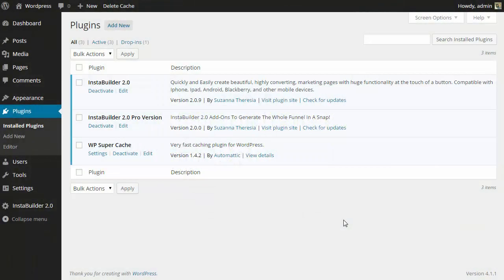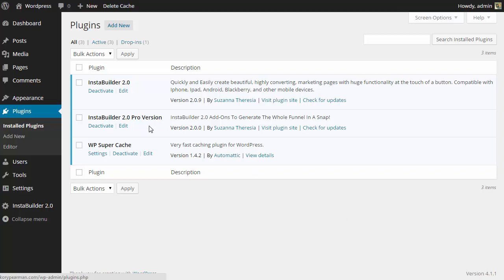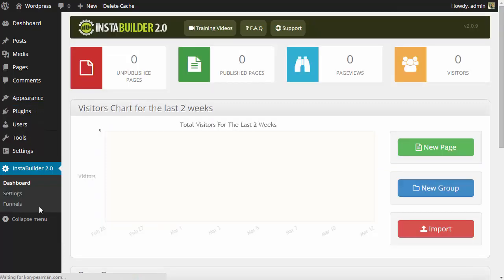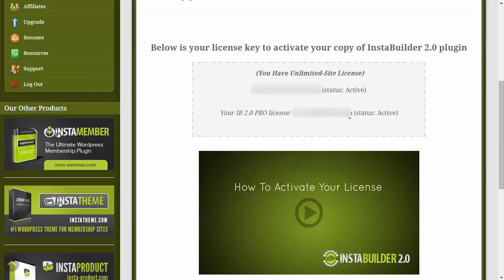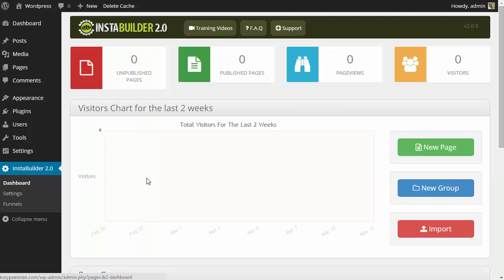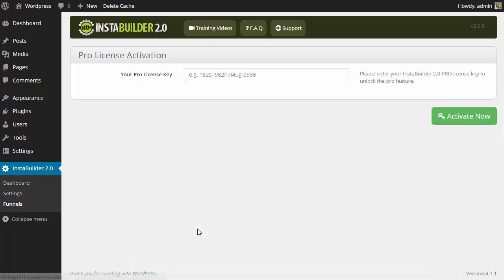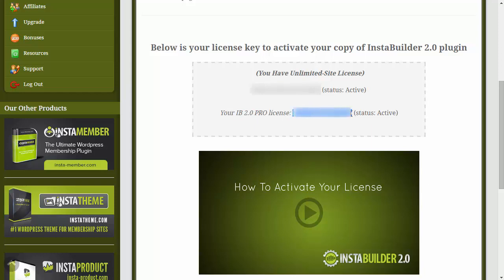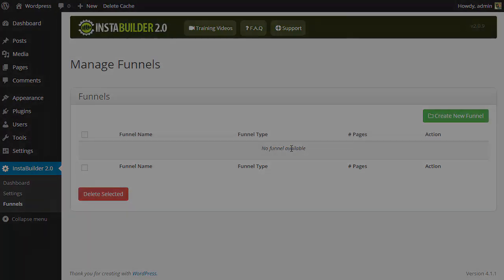InstaBuilder 2.0 | How To Activate Your PRO Version